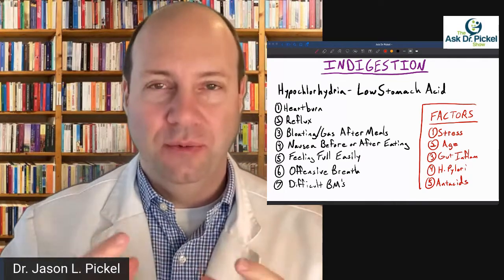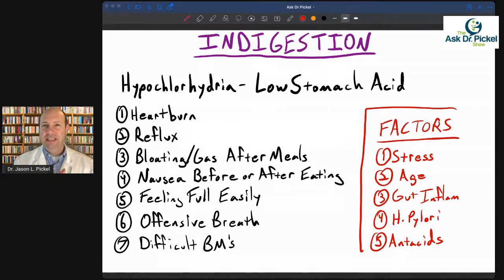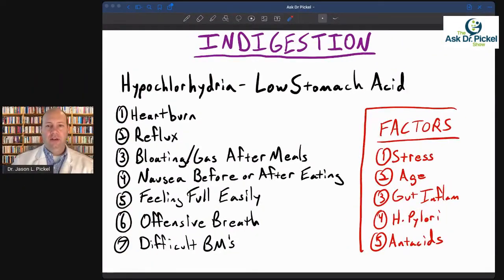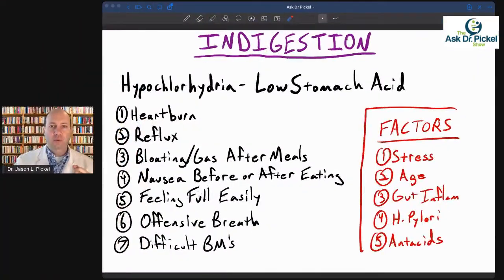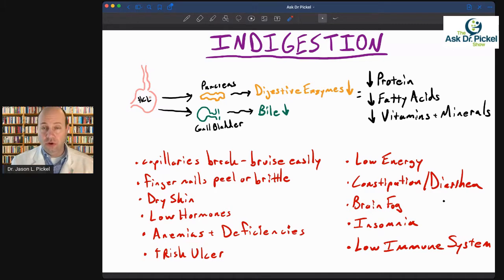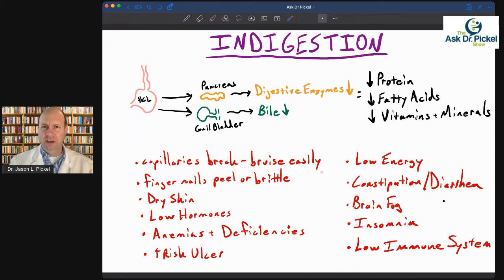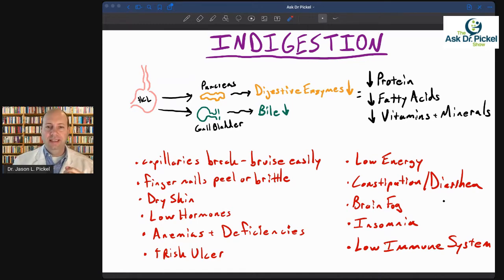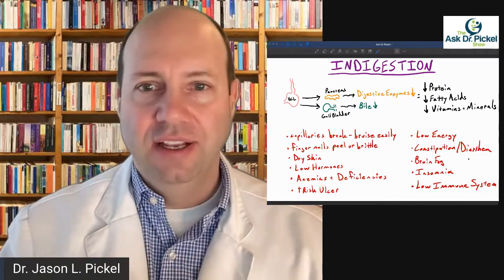INDIGESTION? HEARTBURN? REFLUX? - Dr. Pickel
INDIGESTION? HEARTBURN? REFLUX? or do you have bloating, gas, constipation, nausea, GERD, or feeling full easily.  Many doctors might say that you have too much stomach acid and you need an antacid, and this is totally incorrect.  The problem is really an inability to make enough of the stomachs "good acid" called hydrochloric acid or HCL.  It is very important that your stomach make enough acid and actually digest the food that you eat.  Otherwise you can become deficient in many things and suffer from the symptoms of those deficiencies on top of your heartburn, reflux, and other symptoms.  If you have any of these issues, then this information may be for you.  Enjoy!

Dr. Jason L. Pickel exclusively helps people who are suffering from complex and chronic health conditions and health problems.  He has helped patients all over the world and he utilizes natural, functional, and alternative methods to deal with issues such as Hashimoto's, Crohn’s/Colitis, Lyme disease, SIBO/IBS, chronic fatigue/CFIDS, brain fog, early Alzheimer's, Multiple Sclerosis, Fibromyalgia, Chronic Autoimmune or Inflammatory conditions, Epigenetic support issues, Neurological conditions, and many more…

SEARCH on the online stores at:

Dr. Jason L. Pickel’s ONLINE SUPPLEMENT DISPENSARY-conditions apply.  Certain companies will require a recommendation from Dr Pickel

Statements contained in this video have not been evaluated by the Food and Drug Administration. This information is not intended to diagnose, treat, cure or prevent any disease. This information is not to be used as a substitute for appropriate medical care and consultation, nor should any information in it be interpreted as prescriptive. Any person who suspects they have a medical problem or disease should consult their physicians for guidance and proper treatment. The information here is provided for educational or general informational purposes only, which is implicitly not to be construed as medical advice. No claims, guarantees, warranties or assurances are implied or promised. This video is for information only and is the opinion of the author and should not replace the advice of the reader’s physician.  Always consults your physician before embarking on any dietary change or taking any nutritional supplements.